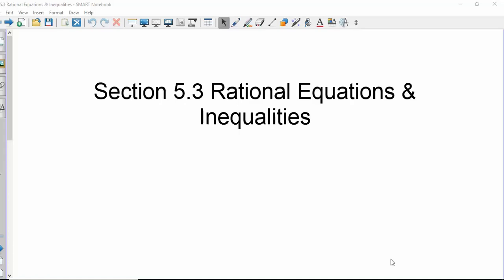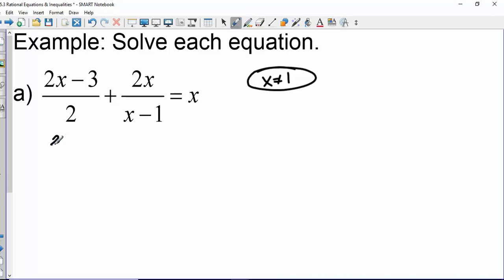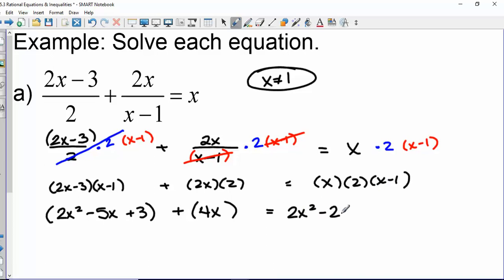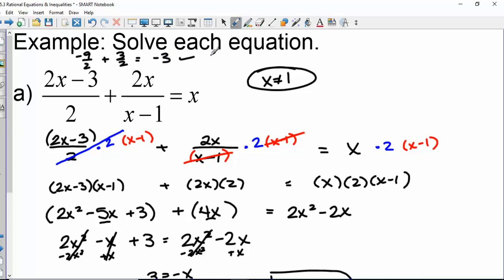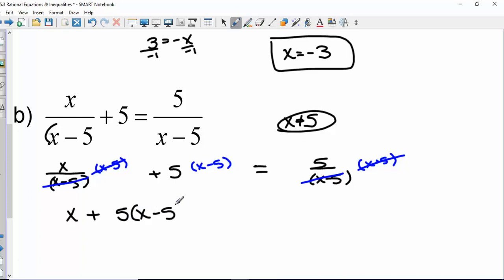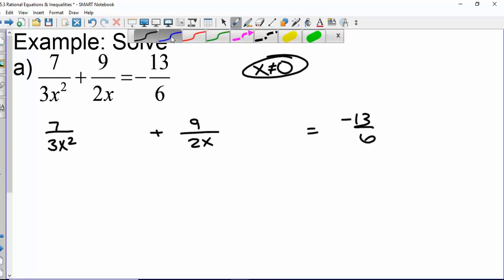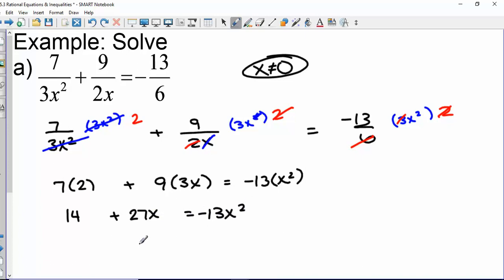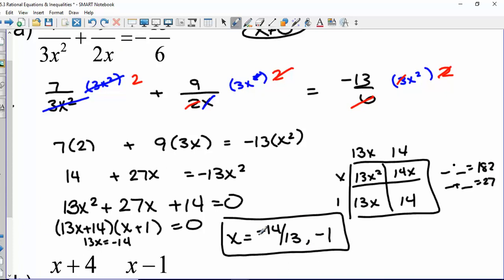Section 5 3 Feb 10